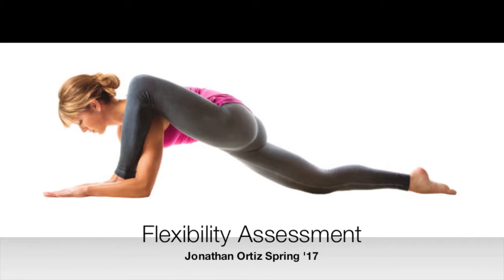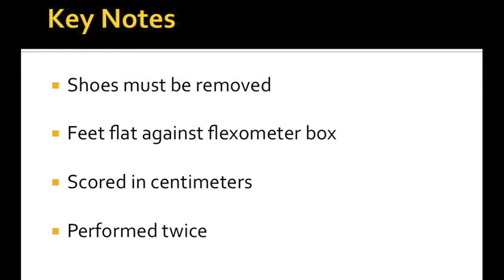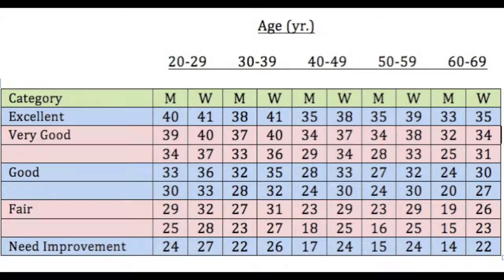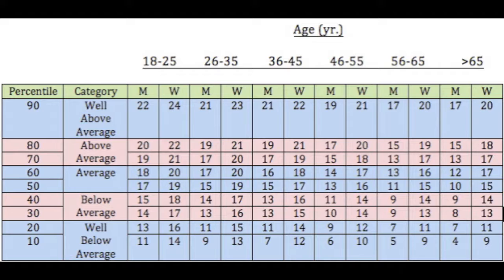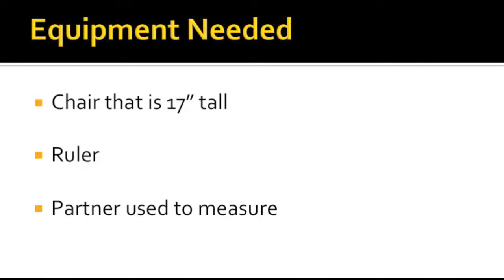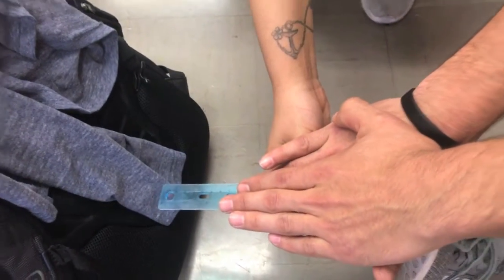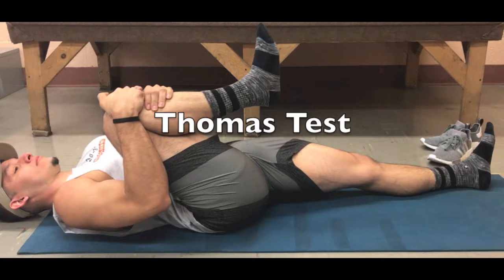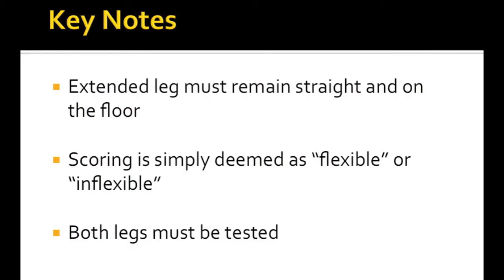Flexibility Assessment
A brief instructional video on how to assess flexibility.